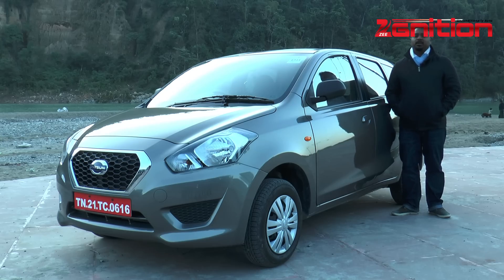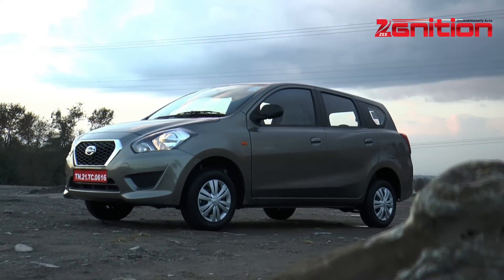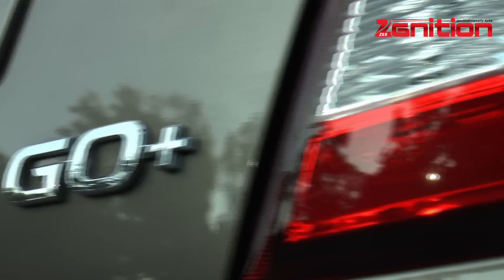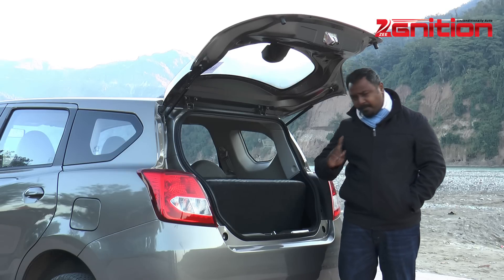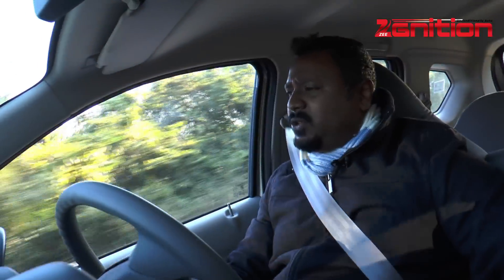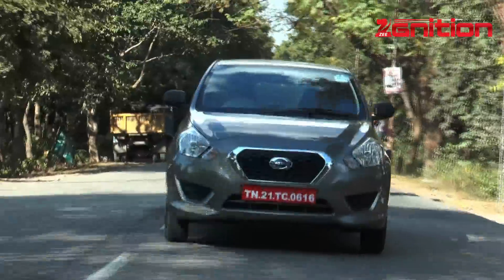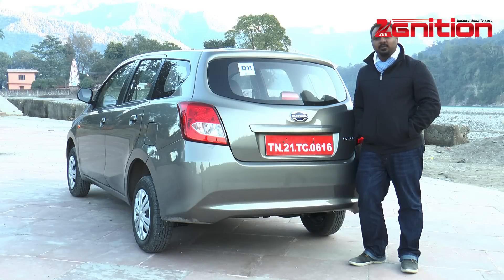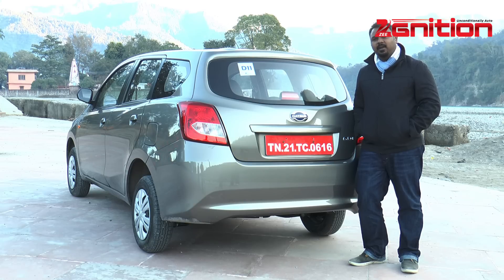Datsun Go+ MPV Driven | Video Review | Space, Features, Handling, Safety | ZEEGNITION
The Datsun Go+ is more or less a longer Go hatch, and hence offers the space and flexibility of a minivan with the prestige of a proper passenger car and a loading capacity enough to carry your world around. Powering the Datsun Go+ is the same 1,198cc 3-cylinder, petrol engine from the Go hatchback. With 68PS and 104Nm, this seven-seater vehicle has a decently peppy engine that does the tricks.